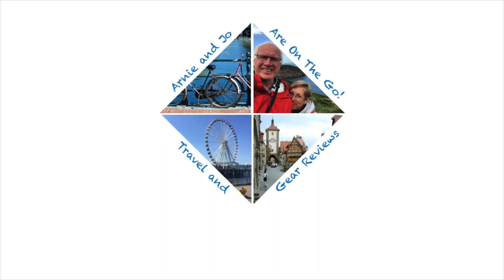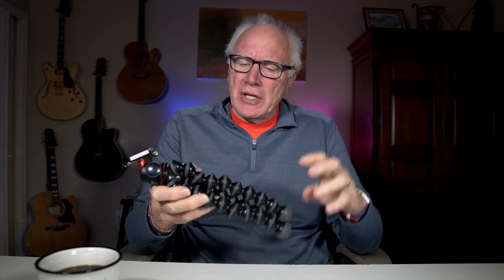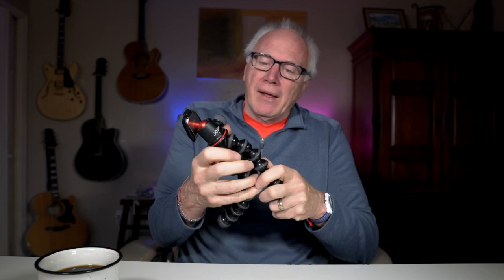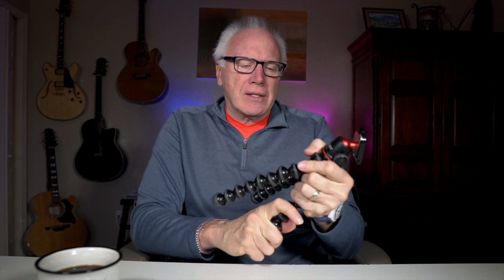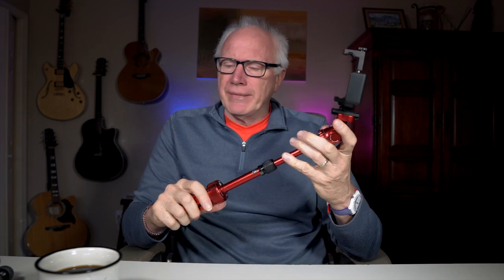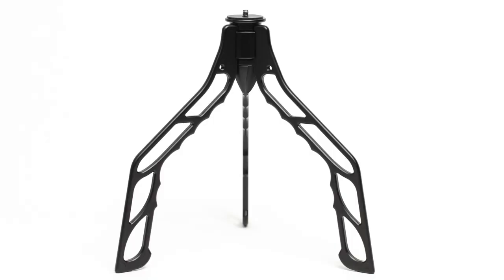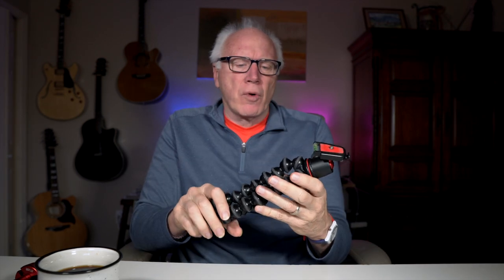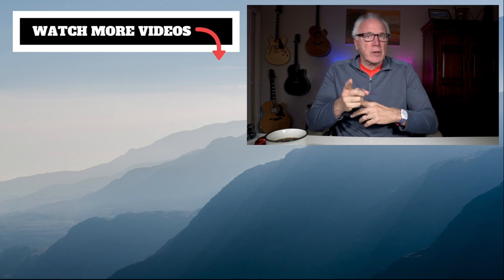Switchpod Peter Mckinnon Loves It!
Switchpod Peter Mckinnon is SUPER excited about this new vlogging tripod that has been launched on KickStarter by Pat Flynn and Caleb Wojcik. At first blush it does seem that the Switch Pod Tripod will be the most comfortable vlog tripod on the market. But, is it the best? Let's compare with two very popular tripods currently used.